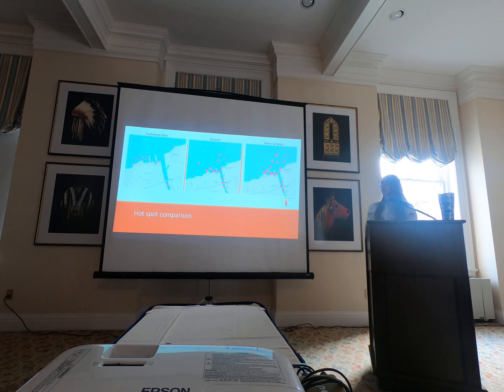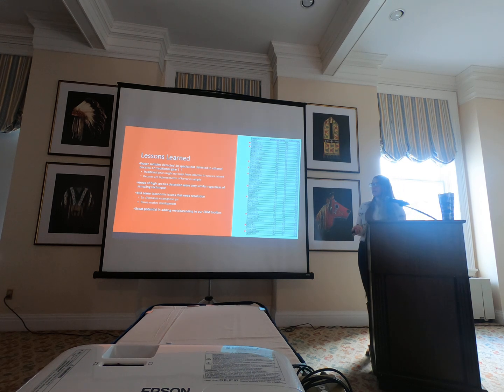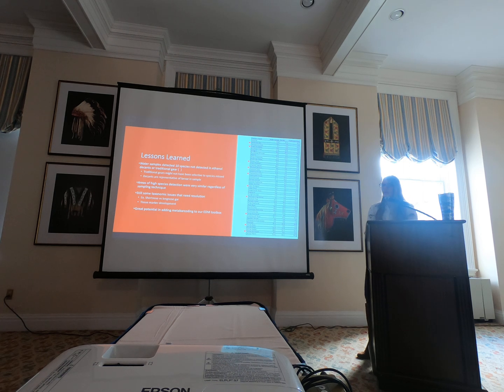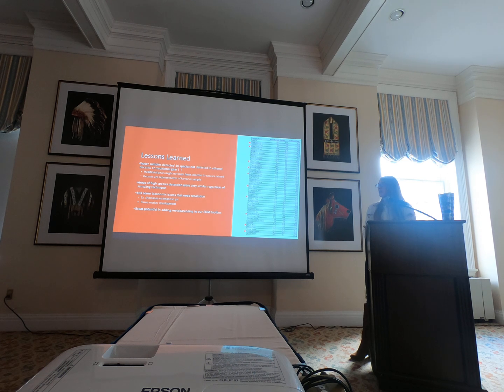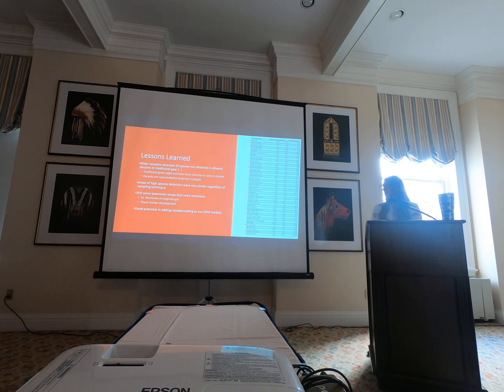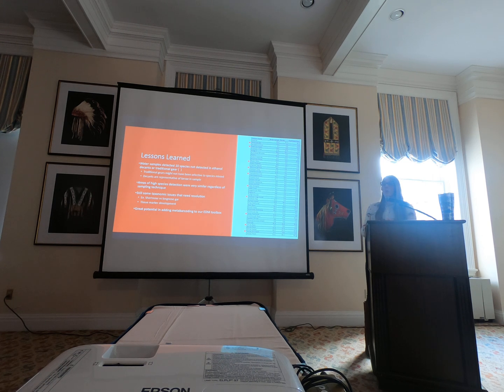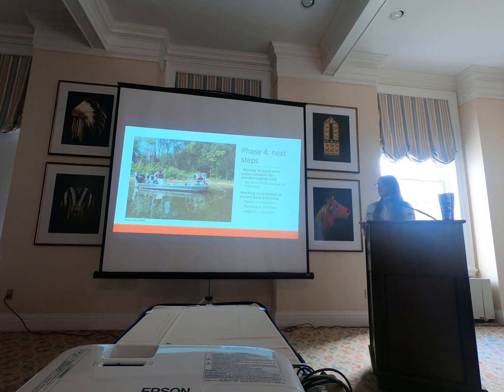Colleen Keefer- NYCAFS 2024 Part 2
Utilizing all the tools in the toolbox: An adaptive approach to Early Detection and Monitoring using environmental DNA (eDNA) metabarcoding